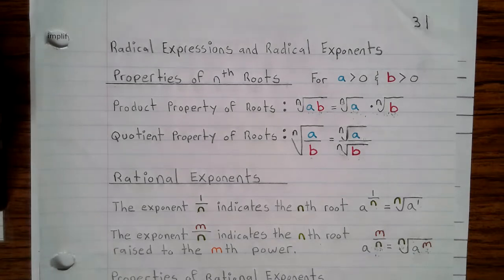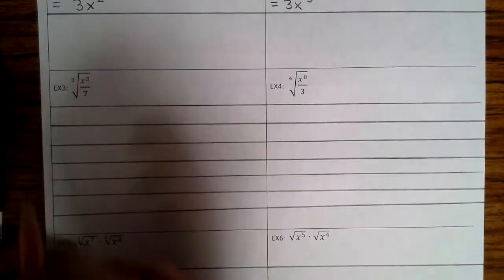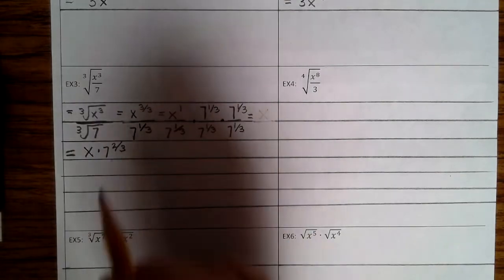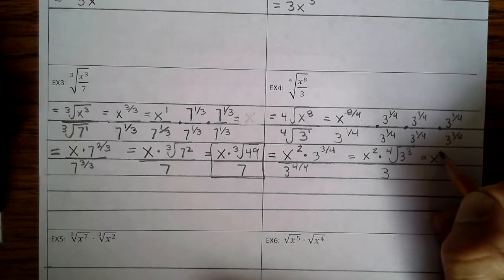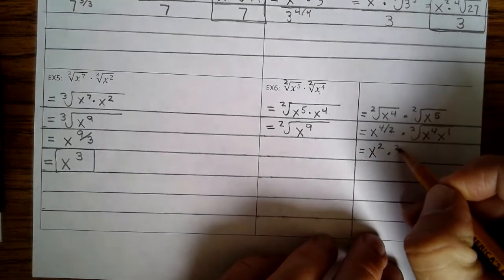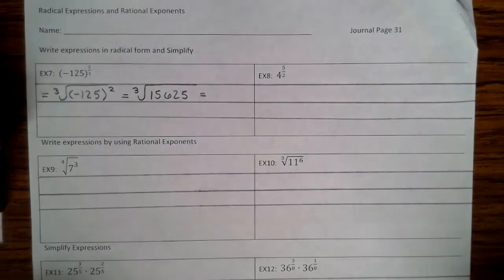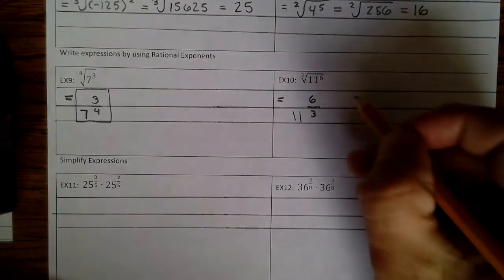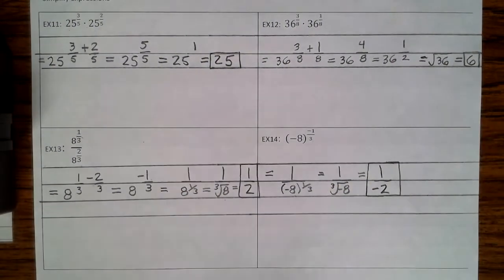Journal Page 31 Radical Expressions and Rational Exponents